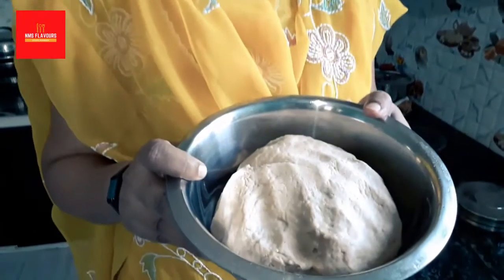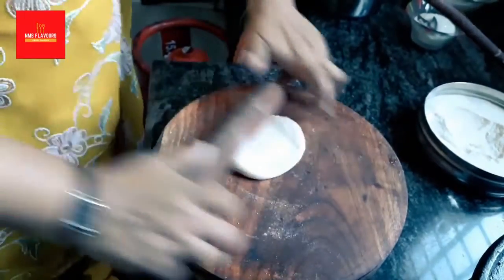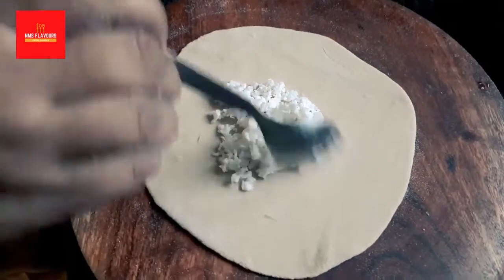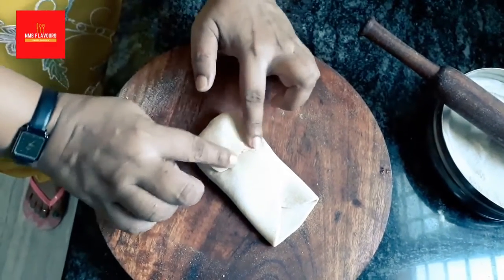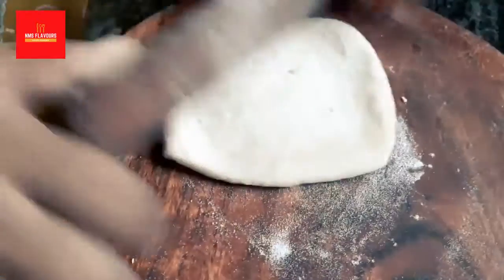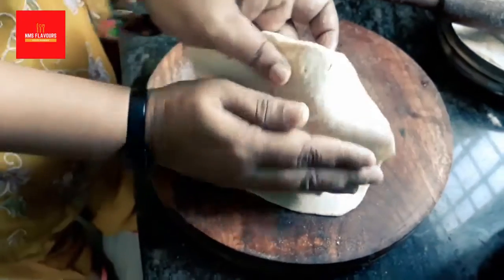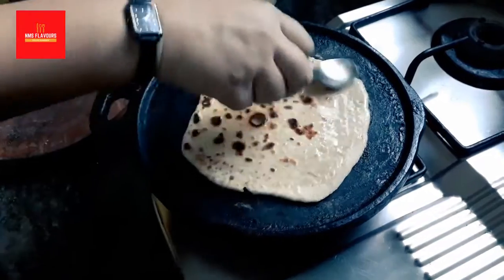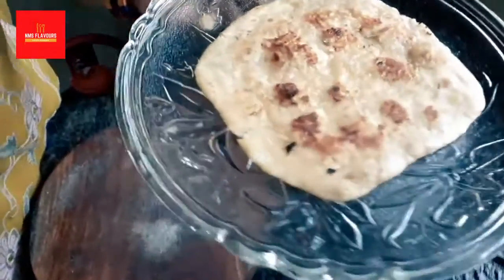COCUNUT MEETHA PARATHA | The Tasty Indian Snack in 5 Minutes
Coconut Paratha is a delicacy, Parathas can be made with many different fillings, but Parathas filled with grated coconut and sugar can be go-to snacks for any day.   Coconut Paratha can be served with the main meal, but one can also enjoy this as a snack with a hot cup of chai.